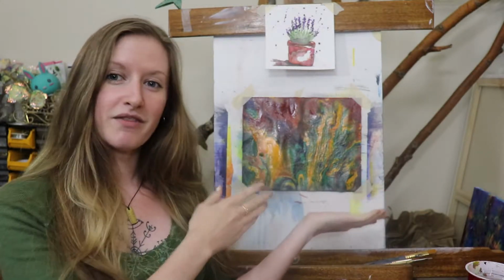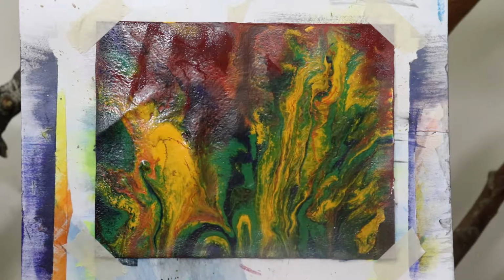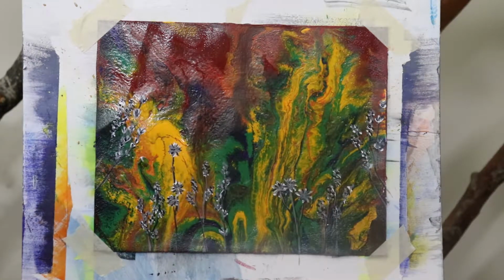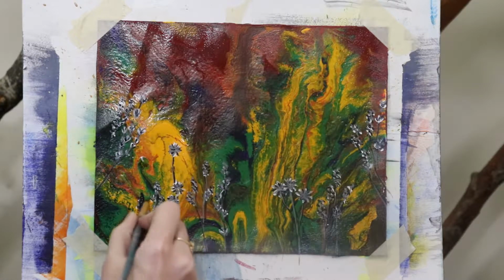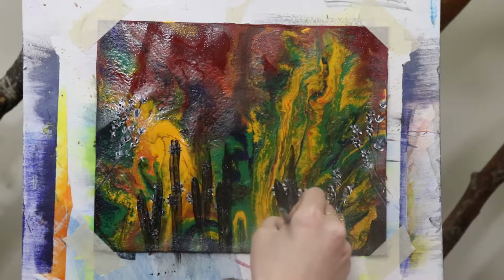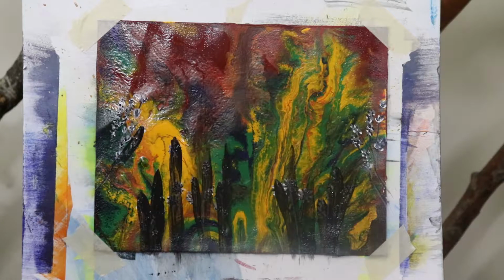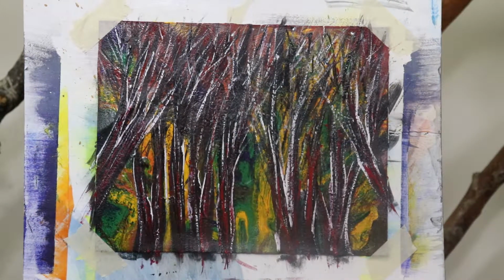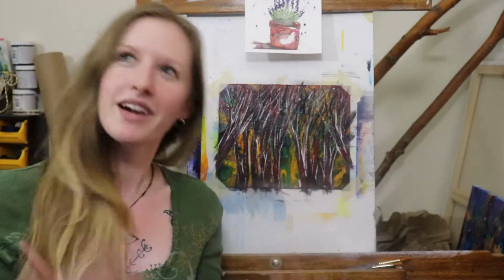365 Days of Art, Day 14: Scribbles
Frustration, but that's OK too.